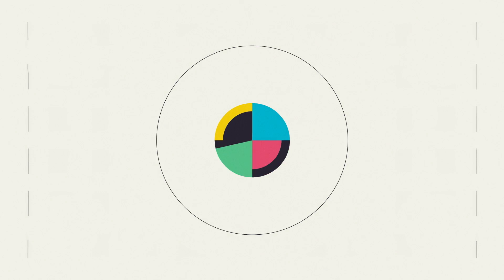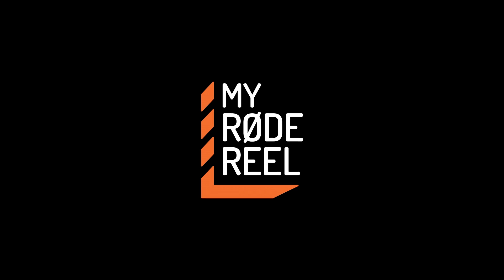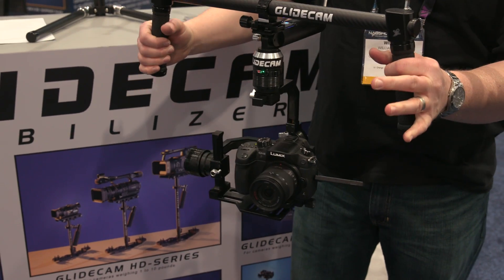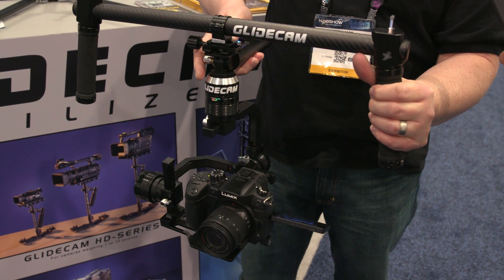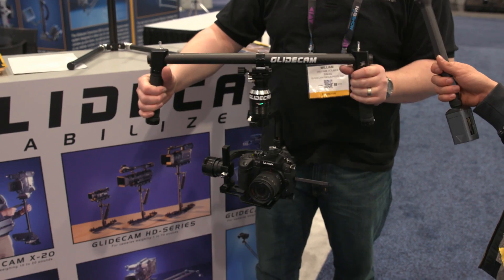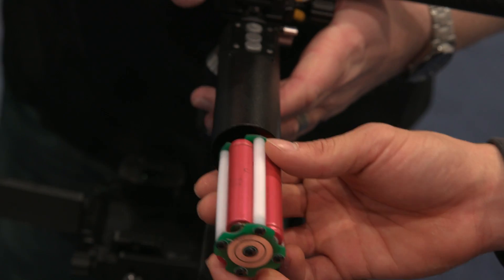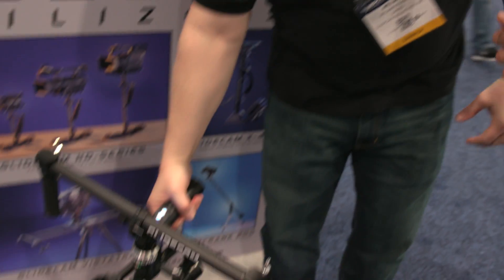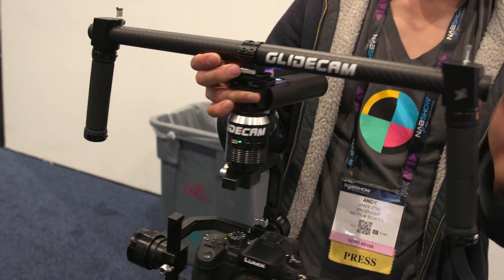Glidecam Steps into the Gimbal Arena with a Prototype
Glidecam, known for their camera stabilization and support products, finally steps into the brushless gimbal market.